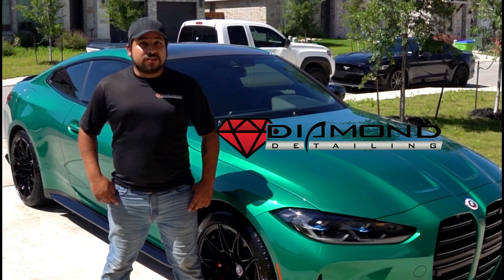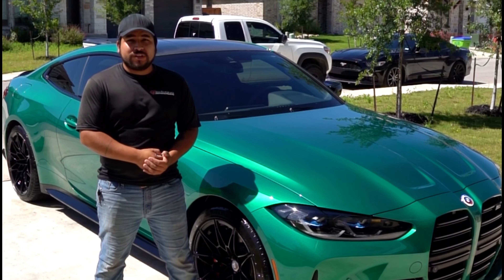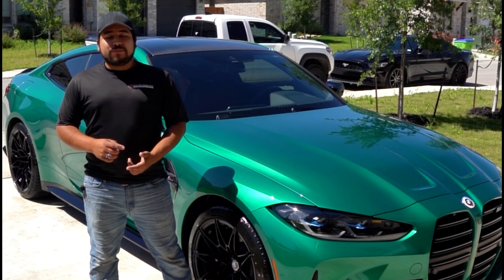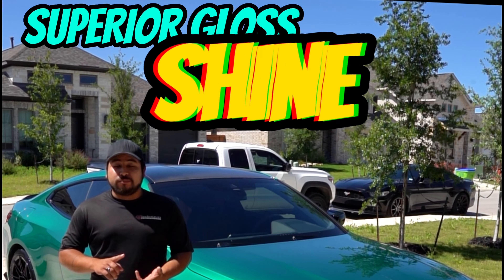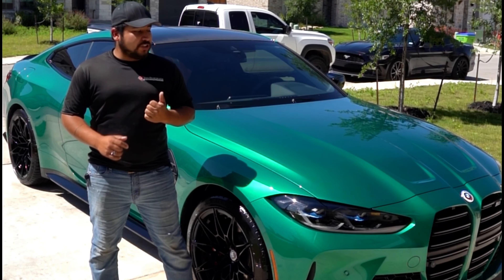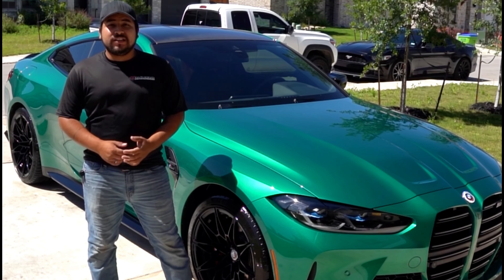1 YEAR CERAMIC | DIAMOND DETAIL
Diamond Detailing 1 Year Ceramic